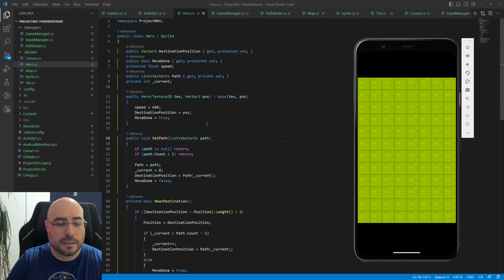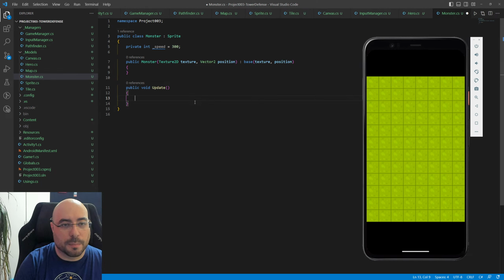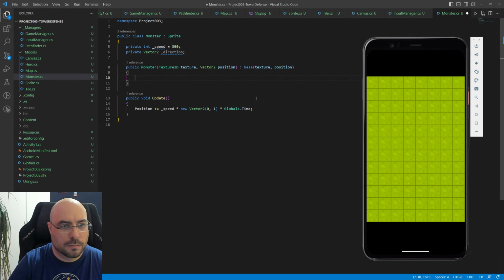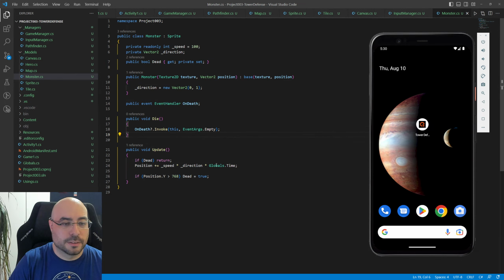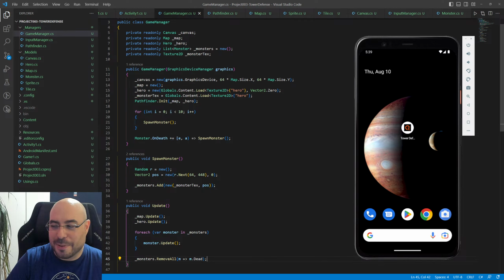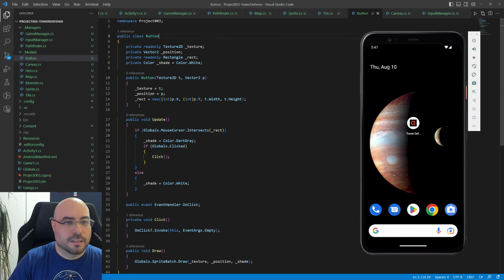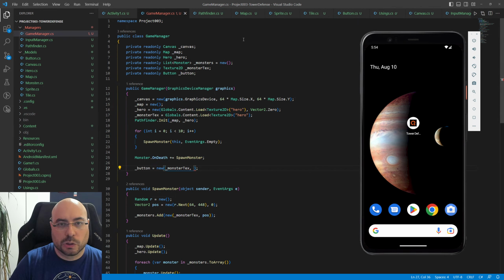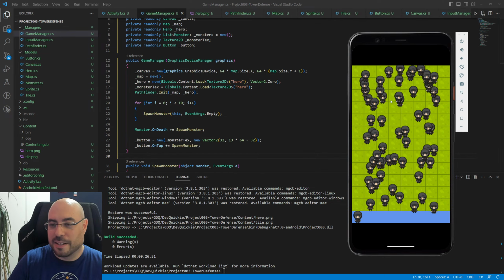Tower Defense for Android using MonoGame Part 0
This is a recording of a pilot live stream.
Coding an Android Tower Defense Game.
(Held privately for the Discord server users. Upcoming streams will be public.)